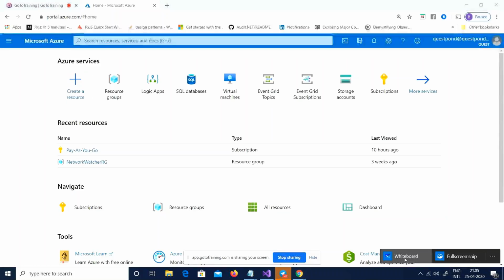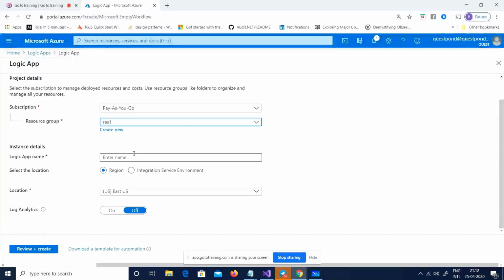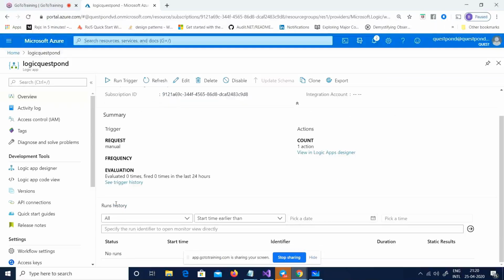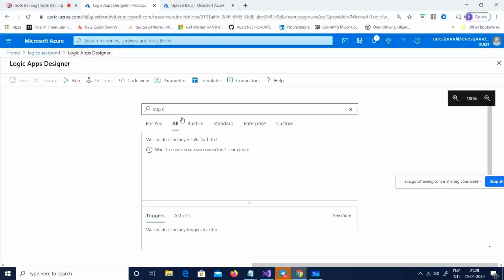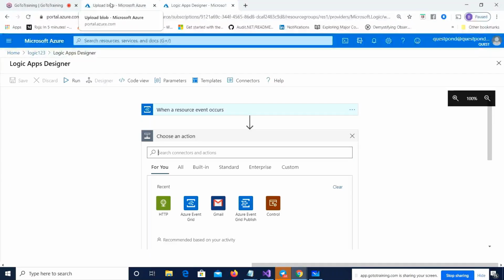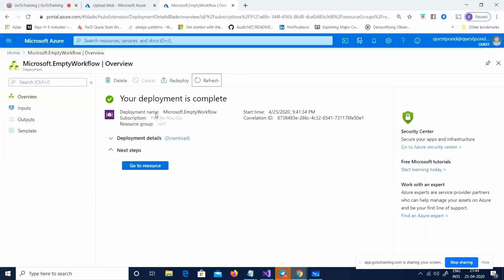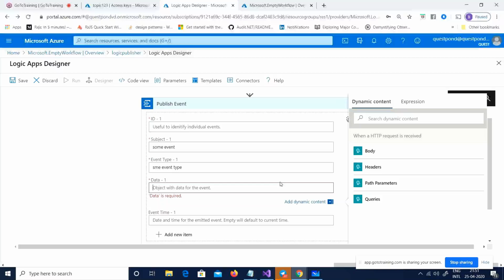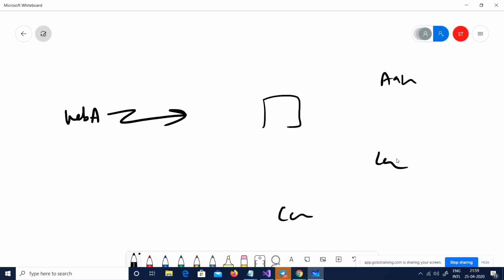Azure Event Grid 25th April 2020